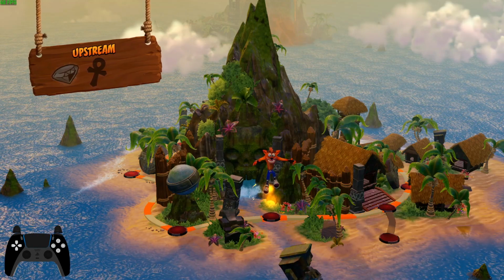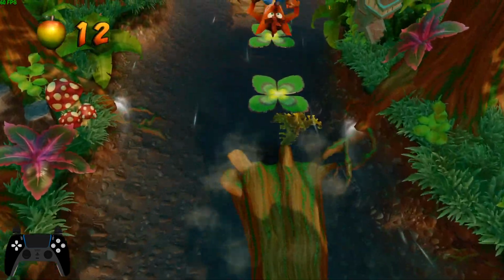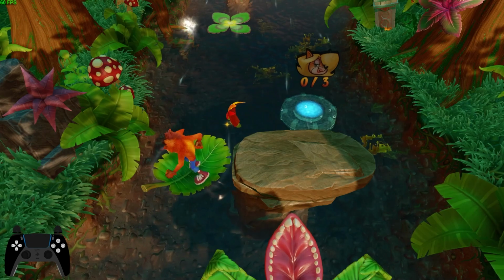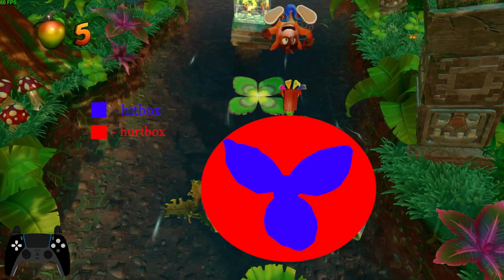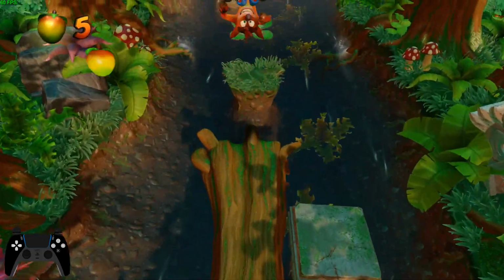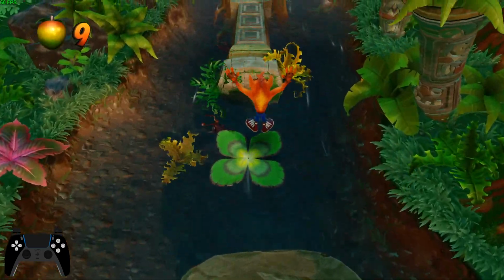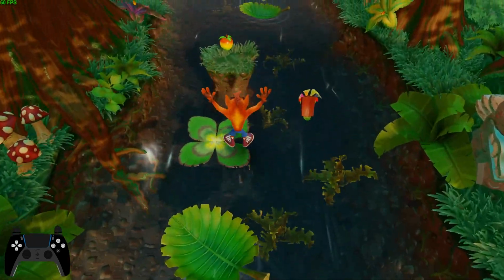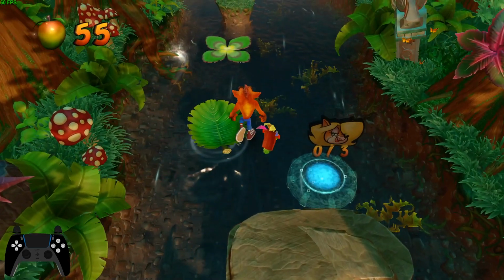NST Crash 1 Upstream First Pass Tutorial for All Categories (3 Methods)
This video is intended for PC runners, but console runners may find something useful in this?

0:00 Intro
00:49 Easy/Standard Method
03:34 Medium Method (Damage Abuse Cycle)
07:19 Hard Method
13:12 Outro